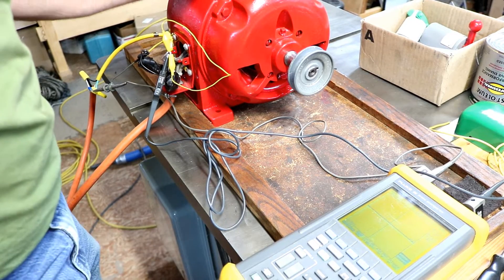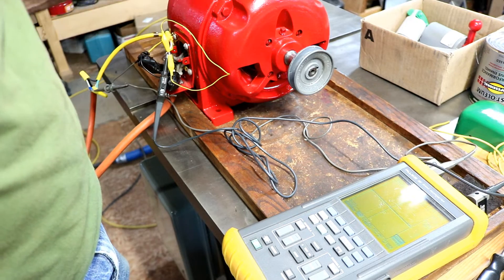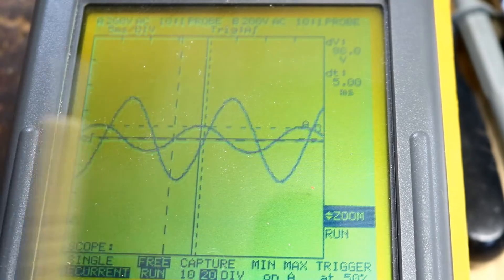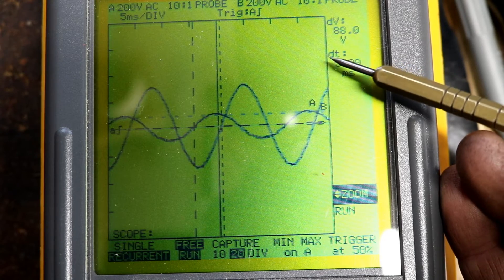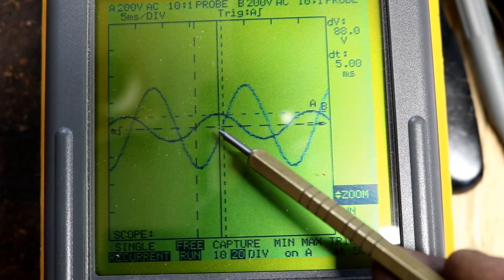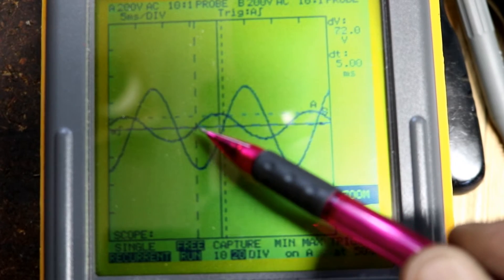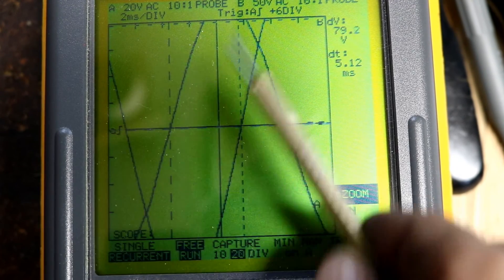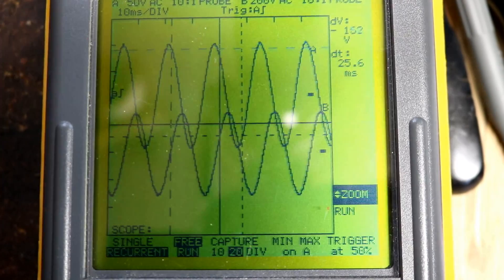Electric Motor Phase Shift Explained | Capacitor Start Motor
This is Electric Motor Phase Shift Demonstration and Explanation.  Phase Shift explained and demonstrated.  In this update video I demonstrate how the Phase Shift works in this capacitor start motor.  This is how the magnetic force is formed to start the rotation of the capacitor start motor.

I restore the 70 year old ac electric motor.   I am restoring a cement / concrete mixer from the late 50's/early 60's.  This part is the repair and restoration of the ac electric motor.  The ac electric motor is a 1 hp, Single Phase, 60 Hz, 1720 RPM, Capacitor Start, 110/220 VAC, 12.6/6.7 Amps.

The mixer was picked up by my father in the early 60's.  The cement / concrete mixer has seen a lot of work and abuse from many members of the family.  It is time to get it running again.  I will start with the GE Electric Motor then move on to Jack shaft, Yoke, Drum, Brake.
Lots of work to do.

Capacitors used
Meter/Scope Newer model

electricmotorphaseshift# electricmotorrepair#cementmixer